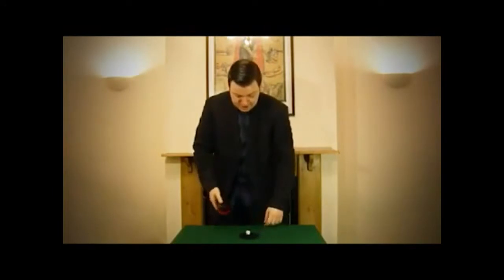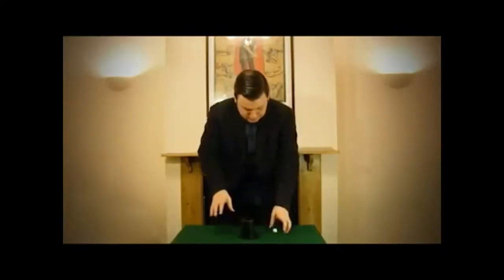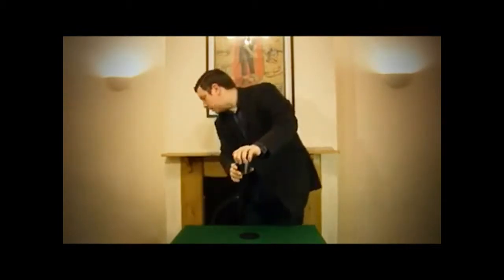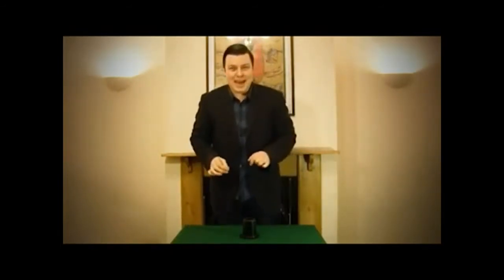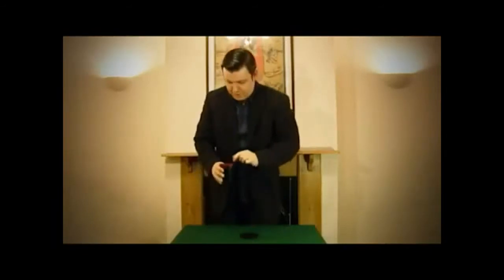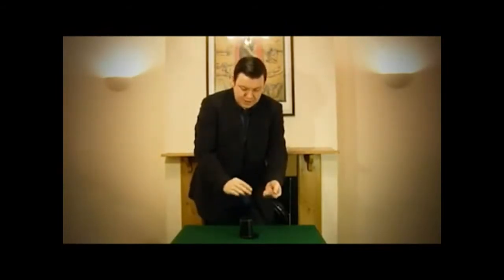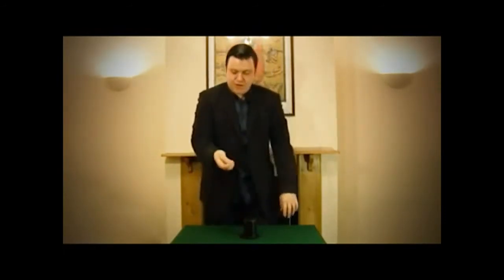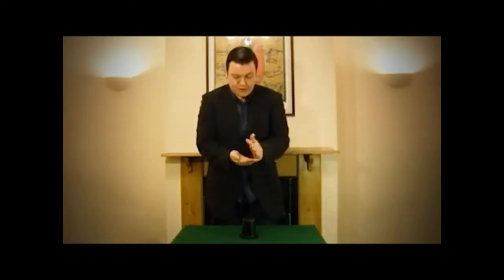Cubismo - David Forrest - Trucos de Magia